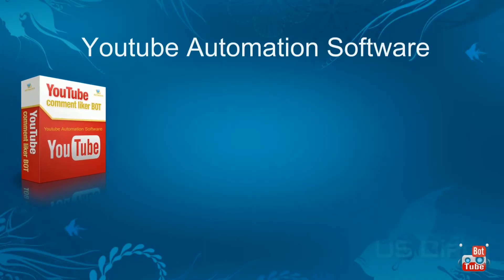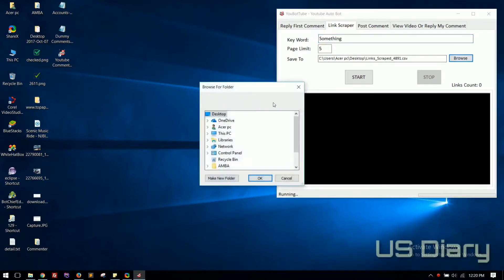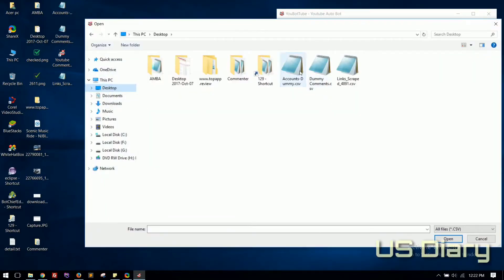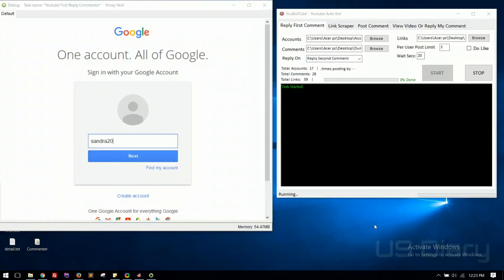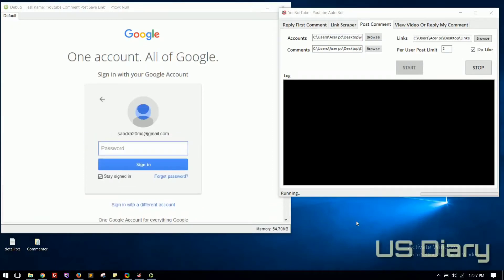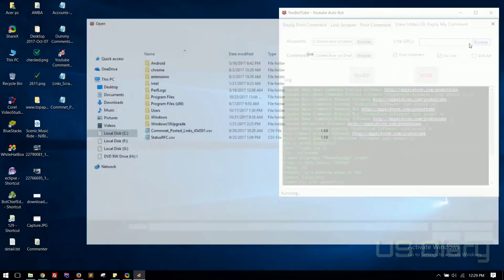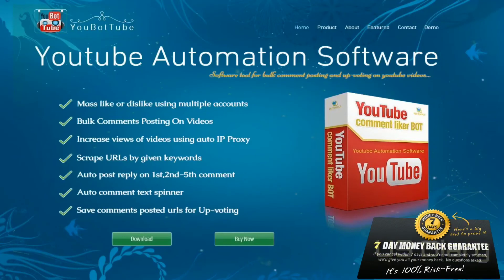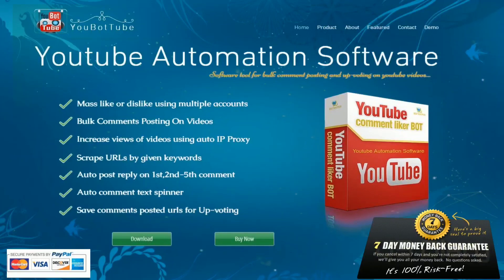Youtube Automation Software || Youtube Bot Subscribers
Youtube Automation Software

Fully Automated Dropshipping Website With 8000 Products - Earn passive income on Autopilot

Content automation is a digital marketing strategy that focuses on removing the need for human intervention in the content lifecycle. The goal of content automation is to program, orautomate, any process involved with contentmarketing that may be redundant, time-consuming or costly.Jun 28, 2019

obviously, you need to use YouTube Movie Maker , it can help you easy to automate YouTube video uploads, just few steps.

run YouTube Movie Maker , click “Upload Videos”

click upper left red plus button to add all source videos into the table, then click upper right “SETTINGS” button to select a target profile.

automated youtube channel